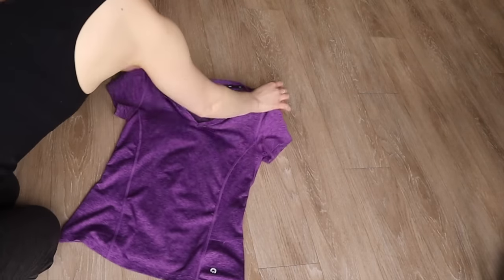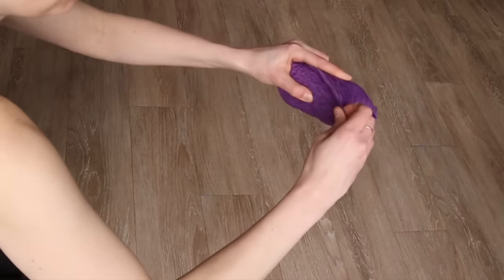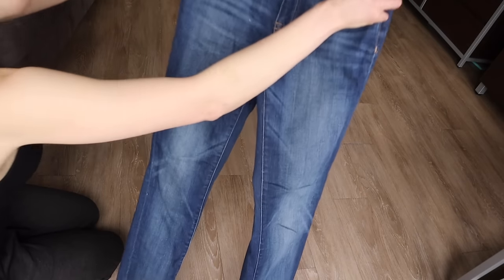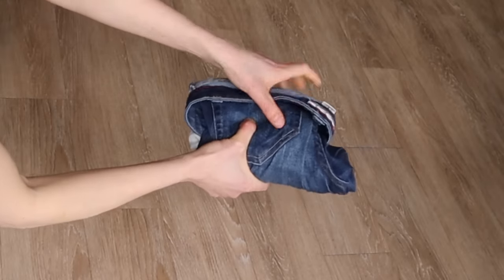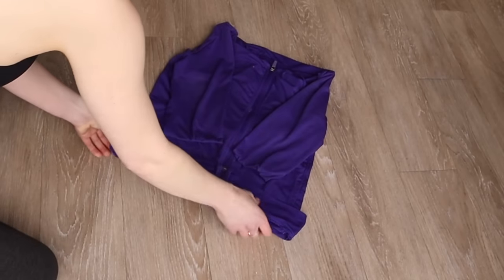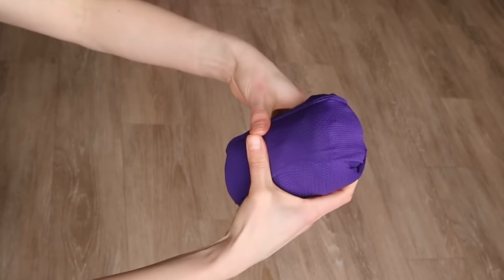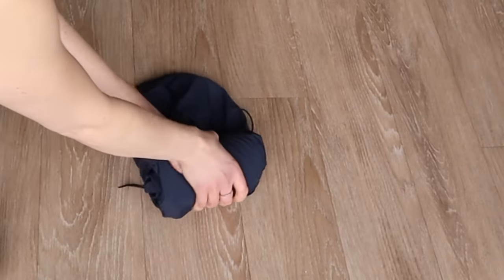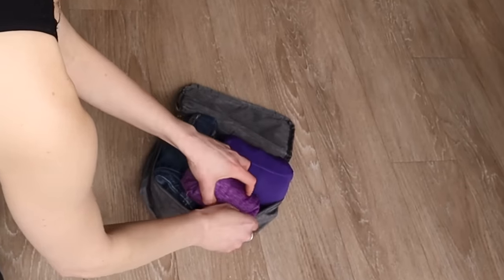How to Fold Clothes for Travel to SAVE SPACE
How to Pack Carry-On Only for International Trip | ARMY ROLL Your Clothes For Travel | (Ultimate Packing Hack!)

*My top travel tips and hacks all in one place.  Enjoy!

Army or Ranger Roll method to pack your clothing efficiently for travel.  This is the most compact way to fold clothes for packing.

This is how expert travelers will pack clothes to save space and how to maximize space in a suitcase.  You'll learn the most effective, easy and compact way to fold your clothing for a trip or vacation.  You may even be able to achieve ONE BAG TRAVEL with this minimalist pcking strategy.  This packing method allowed me to pack everything I needed on a recent trip to Europe in just a carry-n suitcase and personal item bag. You'll learn how to pack for a trip while maximizing how much you can bring with you.    This travel tip will change the way you pack for vacation! It's the ultimate life hack.

// RESOURCES

Missing just one document can derail your international adventure.  Grab the free checklist and ensure you're fully prepped for takeoff.

Luggage-  My favorite suitcase (save 10% with code: megan10)

Travel Insurance - compare  all options in one place and get the BEST price

*30 day money-back guarantee so you can try it out risk-free

Trip Tips Newsletter: Join over 5,000 travelers diving into smart travel secrets, receiving personalized advice, and uncovering savvy hacks.

00:00 Roll clothing for travel
00:13 How to roll a t-shirt
01:23 Roll socks for travel
02:18 Roll and pack jeans for travel
03:49 Roll sweater or hoodie for travel
05:19 Bonus packing hack
05:31 Roll jacket for packing
07:26 Packing cubes

// ABOUT